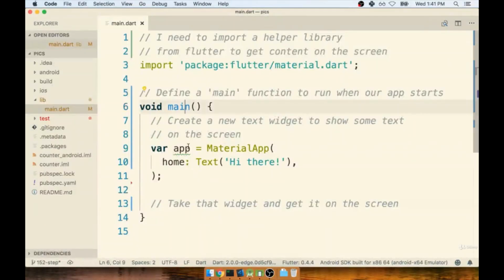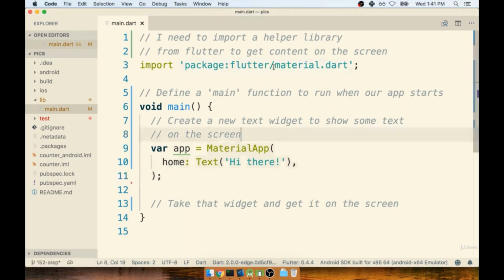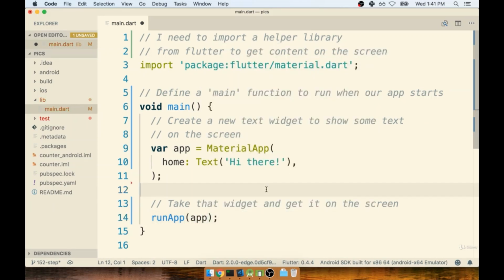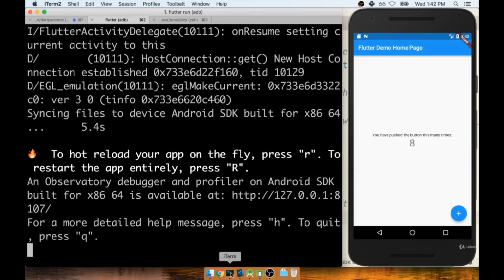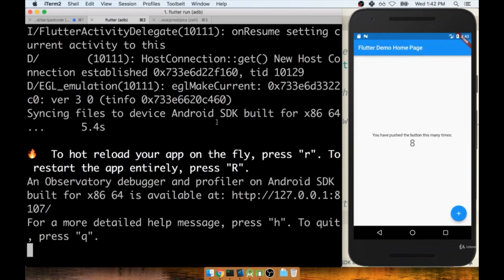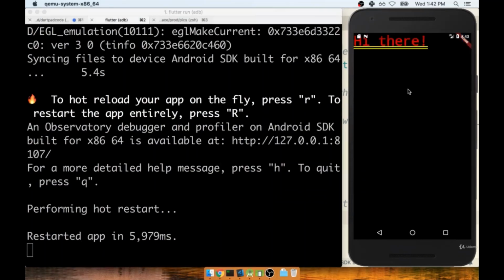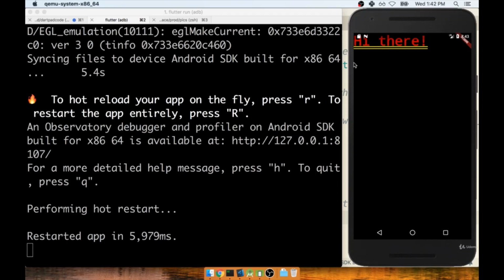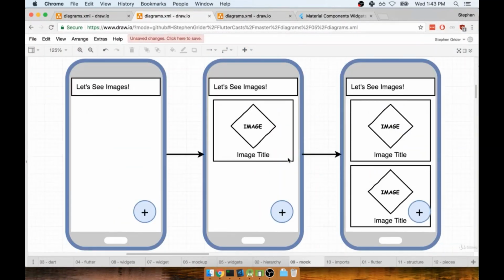Displaying Content on Screen part 38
Displaying Content on Screen